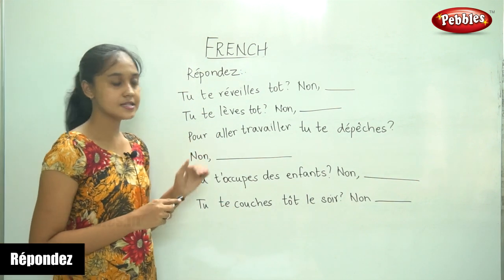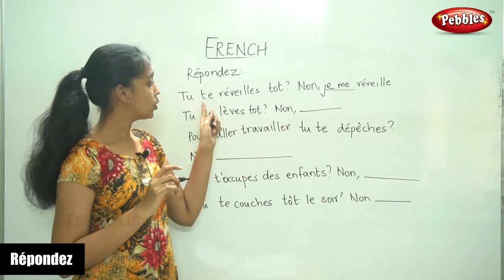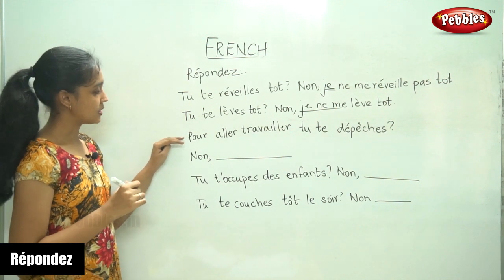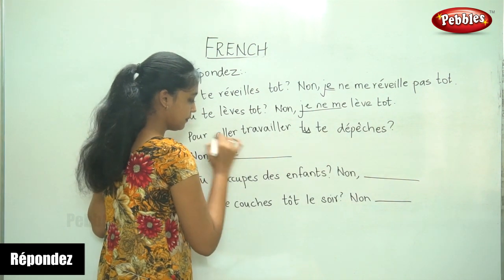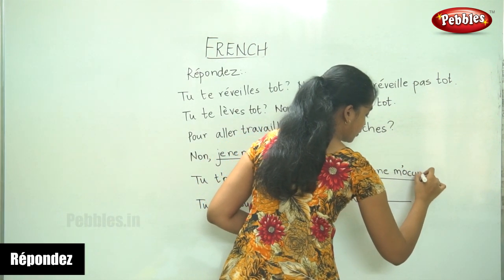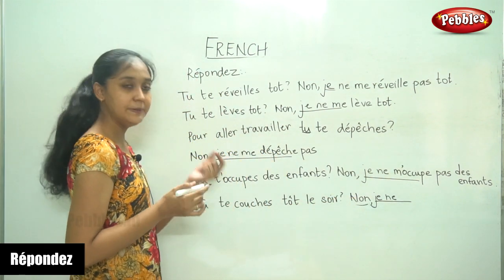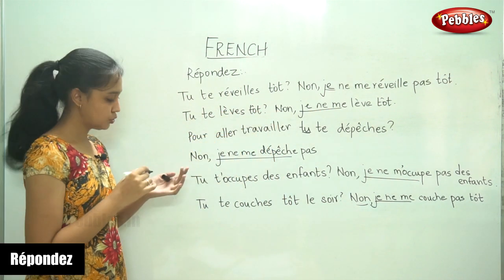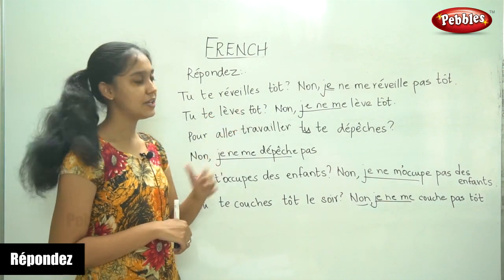Répondez | B.Sc French Class Part - 66 | Learn French Through English | College level